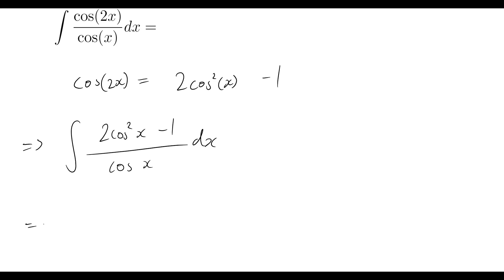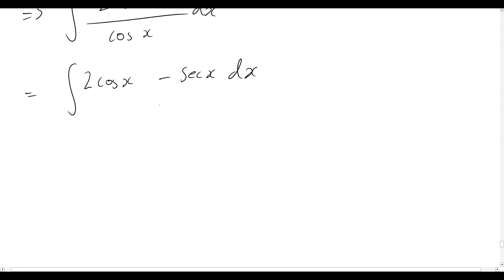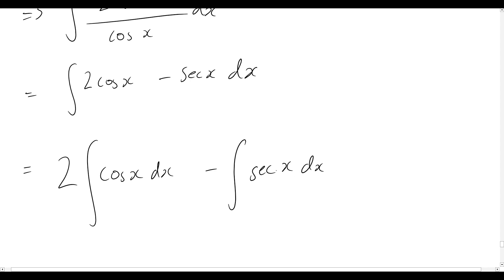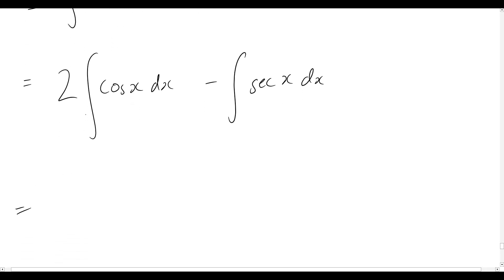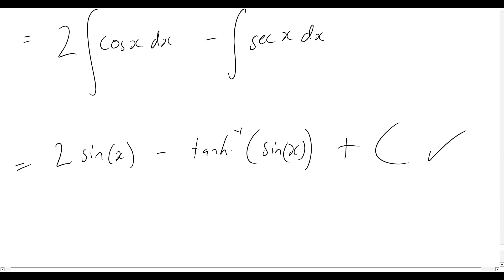Integrating cos(2x)/cos(x)dx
00:00 Intro
00:17 Using Double-Angle Formulae
01:05 Rewriting the Problem
02:04 Final Answer
02:25 Outro